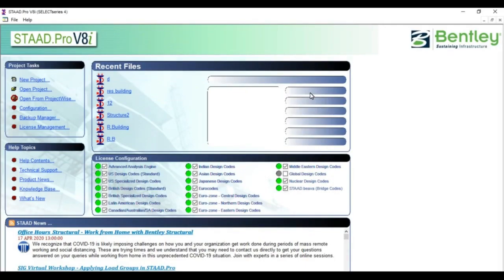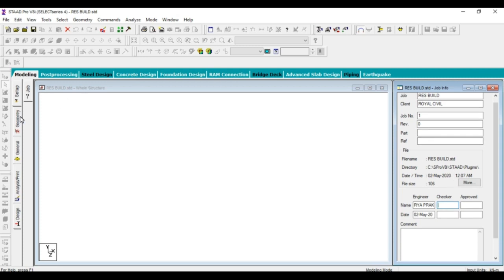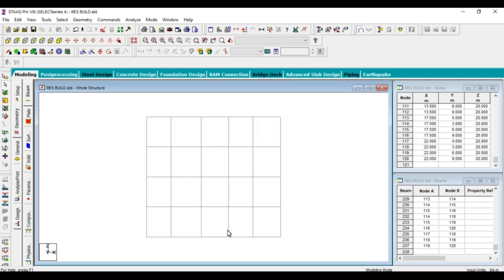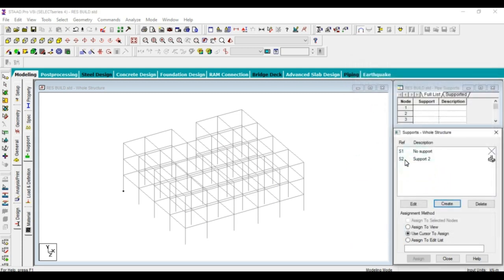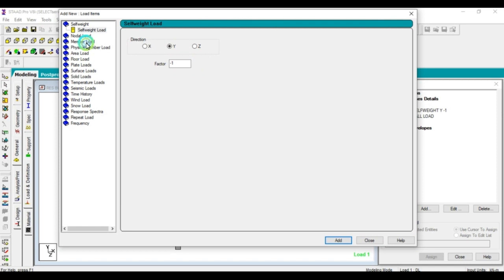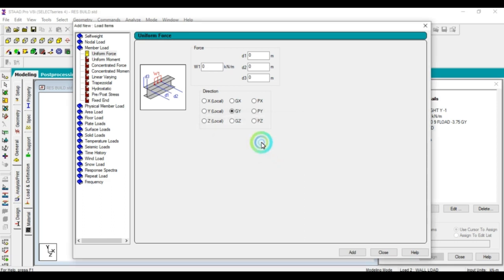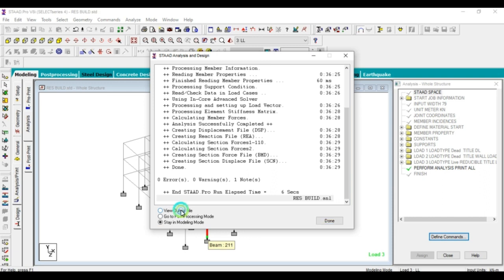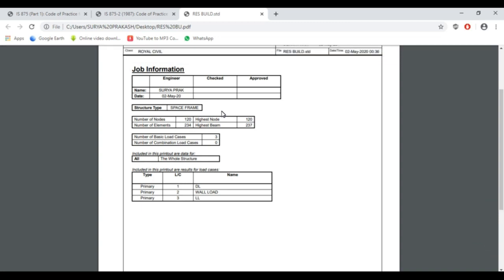Dead load, Live load & wall loads in staad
sharing knowledge is not about giving people something or getting something from them. That is only valid for information sharing. Sharing knowledge occurs when people are genuinely interested in helping one another develop new capacities for action, it is about creating learning process.